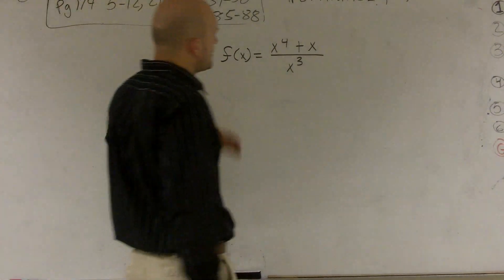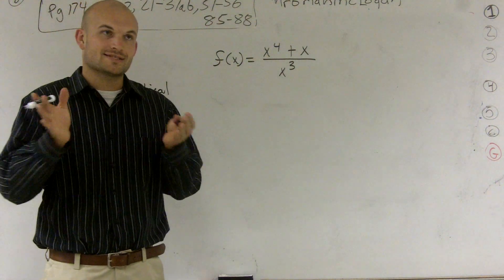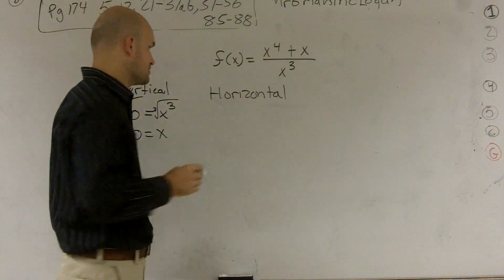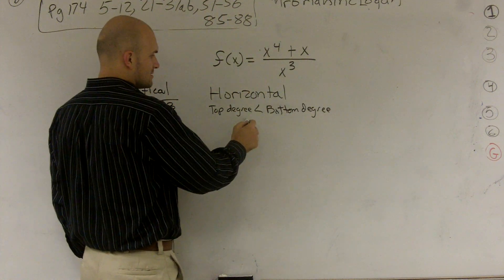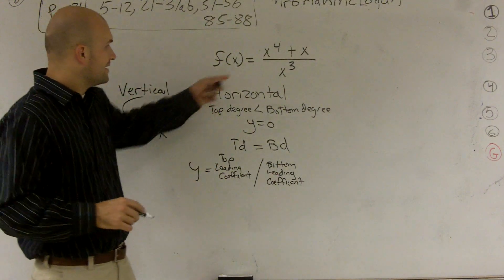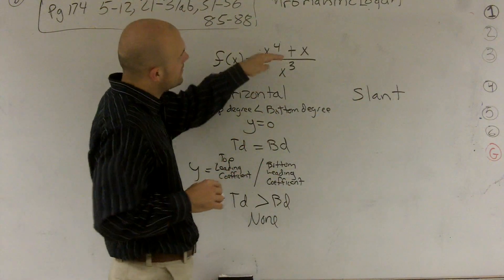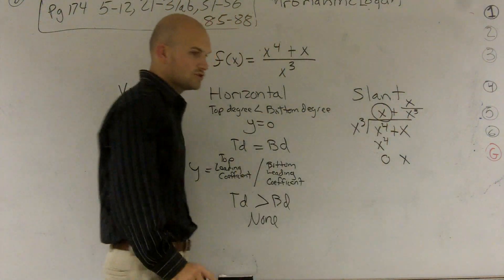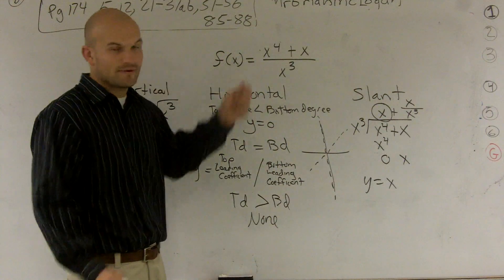Finding the Slate Asymptote of a Function